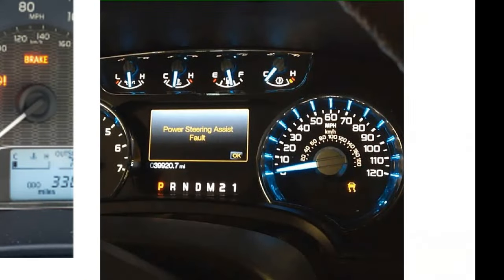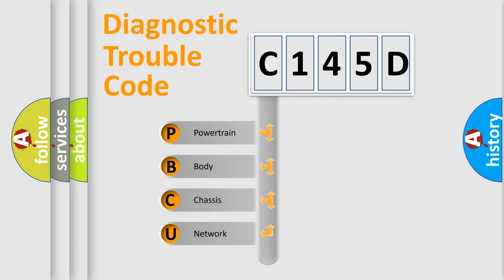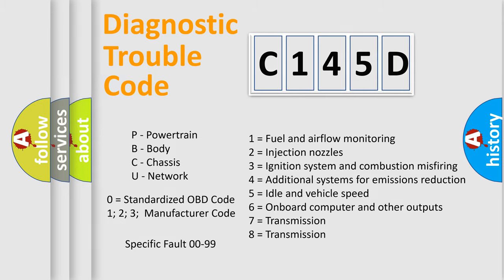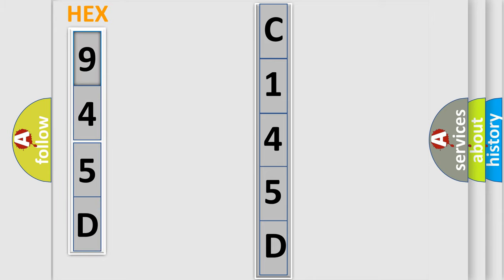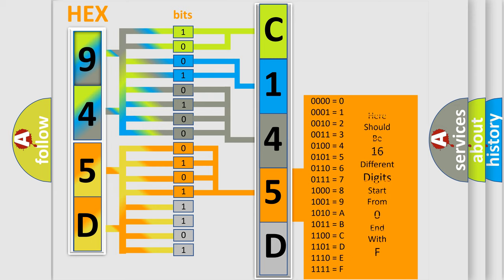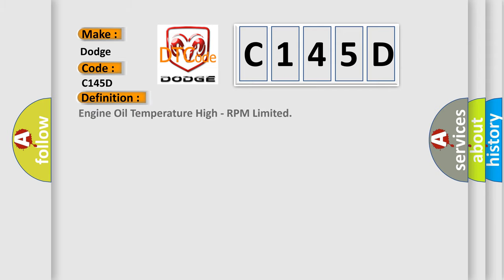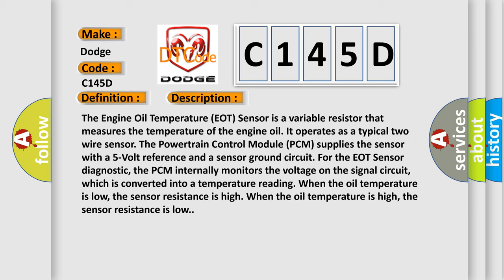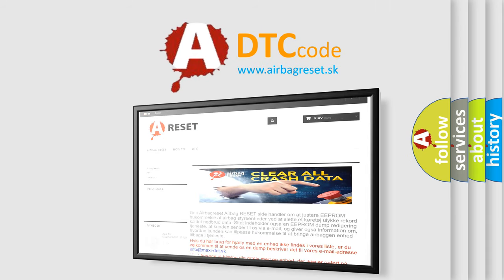DTC Dodge C145D Short Explanation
Contents:
0:21 Basic DTC analysis according to OBD2 protocol standard.
1:48 Insight into programming
2:58 A diagnostically understandable description of the Diagnostic Trouble Code
3:05 Basic error definition

Make:
Dodge
Code:
C145D
Definition:
Engine Oil Temperature High - RPM Limited
Description:
The Engine Oil Temperature (EOT) Sensor is a variable resistor that measures the temperature of the engine oil. It operates as a typical two wire sensor. The Powertrain Control Module (PCM) supplies the sensor with a 5-Volt reference and a sensor ground circuit. For the EOT Sensor diagnostic, the PCM internally monitors the voltage on the signal circuit, which is converted into a temperature reading. When the oil temperature is low, the sensor resistance is high. When the oil temperature is high, the sensor resistance is low.
Cause:
EOT SENSOR SIGNAL CIRCUIT SHORTED TO GROUNDEOT SENSOR SIGNAL CIRCUIT SHORTED TO THE EOT SENSOR RETURN CIRCUITENGINE OIL TEMPERATURE (EOT) SENSORPOWERTRAIN CONTROL MODULE (PCM)